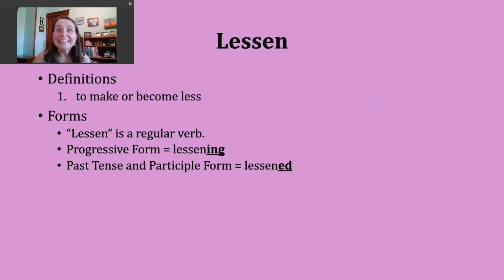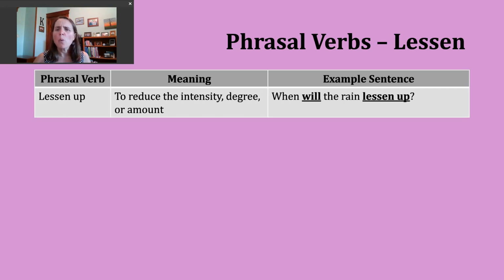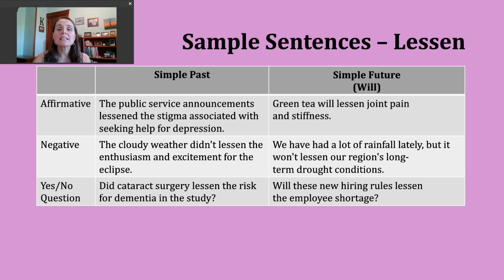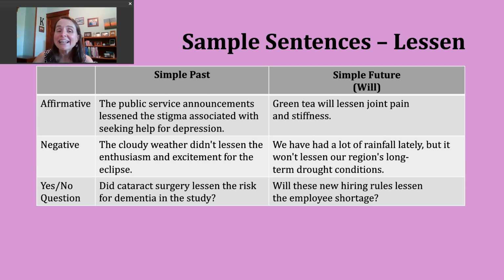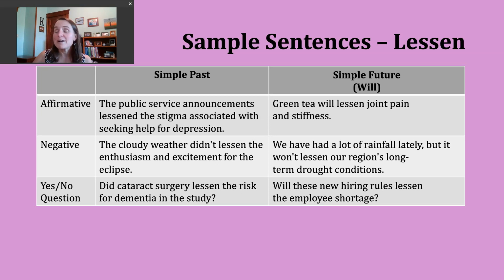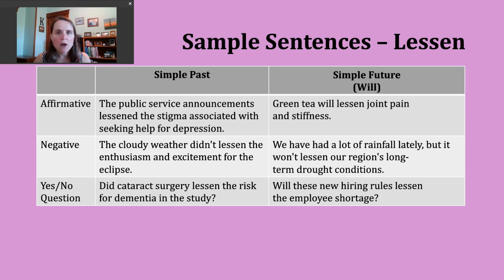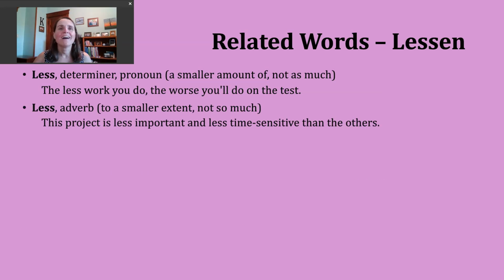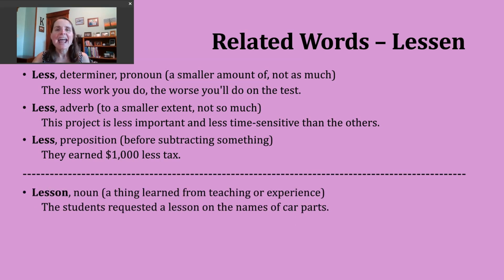Verb of the Day - Lessen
This video discusses (1) some of the meanings for the word LESSEN; (2) phrasal verbs using LESSEN; (3) how to form affirmative statements, negative statements, and yes/no questions in the simple past and simple future (will); and (4) related words.